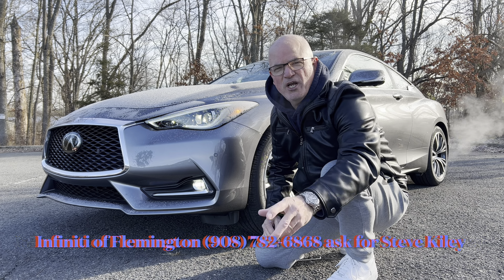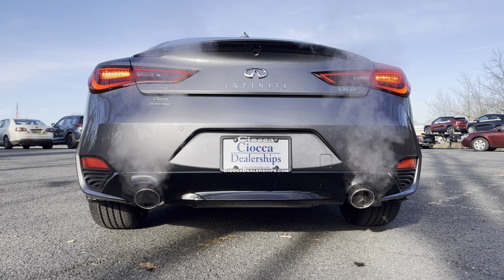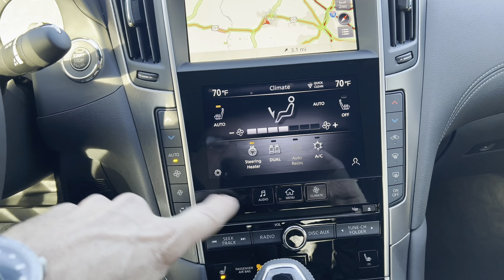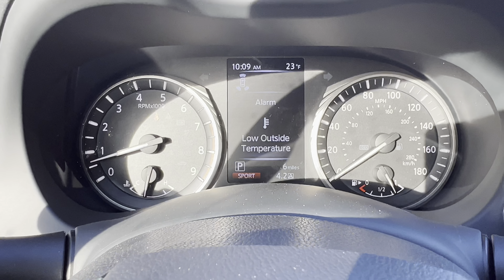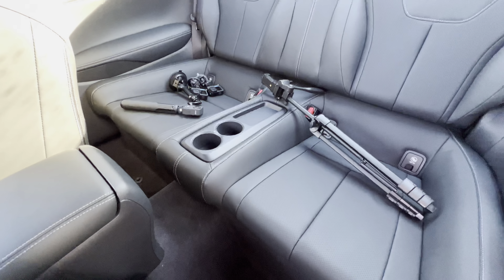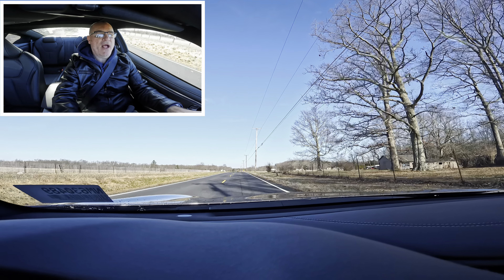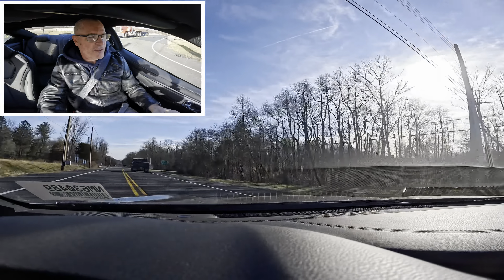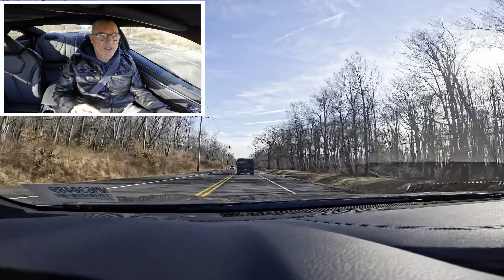2022 Infiniti Q60 Luxe AWD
Discontinued for 2023. One last look at a new Q60 and a very fond farewell to the car. Thank you to Infiniti of Flemington for allowing the channel access to this vehicle for review.

Infiniti of Flemington
Ask for Steve Kiley